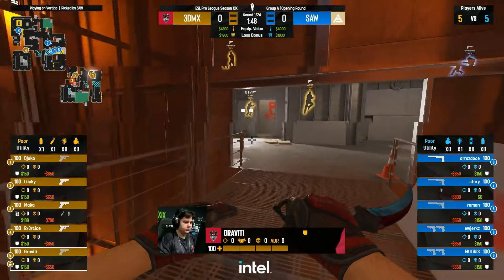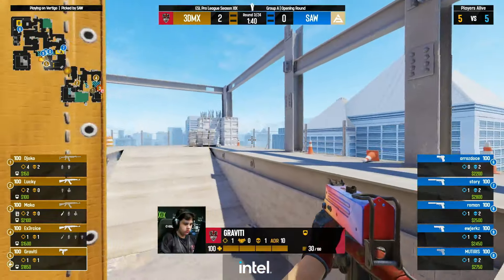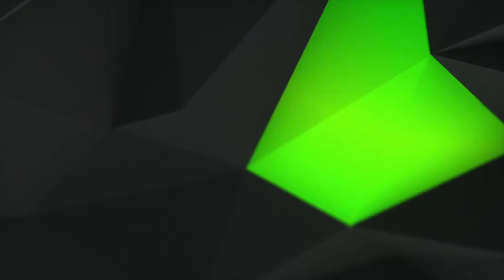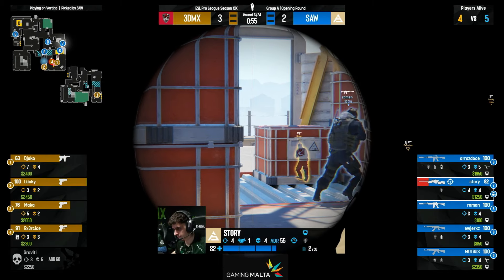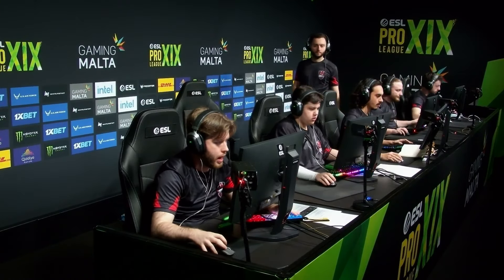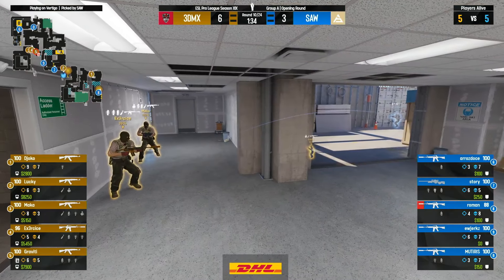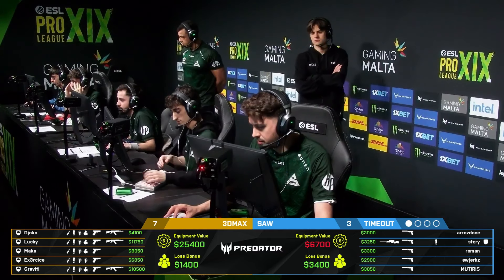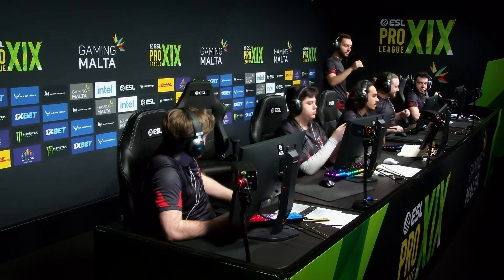3DMAX vs. sAw - Map 1 [Vertigo] - ESL Pro League Season 19 - Group A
All about ESL Pro League Season 19

Chapters:
00:00:00 Round 1
00:01:50 Round 2 | de_vertigo | Round 2
00:03:34 Round 3 | de_vertigo | Round 3
00:05:29 Round 4 | de_vertigo | Round 4
00:07:30 Round 5 | de_vertigo | Round 5
00:10:12 Round 6 | de_vertigo | Round 6
00:12:34 Round 7 | de_vertigo | Round 7
00:15:31 Round 8 | de_vertigo | Round 8
00:18:08 Round 9 | de_vertigo | Round 9
00:19:44 Round 10 | de_vertigo | Round 10
00:22:15 Round 11 | de_vertigo | Round 11
00:24:34 Round 12 | de_vertigo | Round 12
00:30:23 Round 13 | de_vertigo | Round 13
00:31:29 Round 14 | de_vertigo | Round 14
00:33:24 Round 15 | de_vertigo | Round 15
00:35:26 Round 16
00:37:29 Round 17 | de_vertigo | Round 17
00:39:42 Round 18 | Team Highlight
00:41:39 Round 19 | roman multikill 3
00:44:01 Round 20 | Team Highlight
00:45:46 Round 21 | de_vertigo | Round 21
00:48:02 Round 22 | Team Highlight
00:50:04 Round 23 | Graviti multikill 3
00:52:51 Round 24 | Graviti clutch win vs 2
00:55:10 Round 25 | Graviti multikill 3
00:58:04 Round 26 | Team Highlight
01:00:27 Round 27 | de_vertigo | Round 27
01:02:45 Round 28 | Maka knife kill
01:05:13 Round 29 | de_vertigo | Round 29